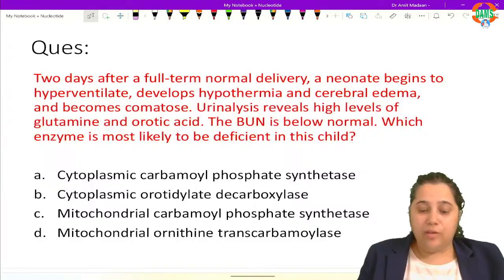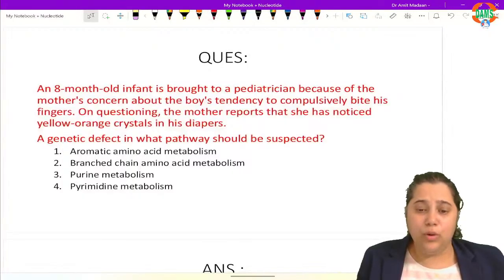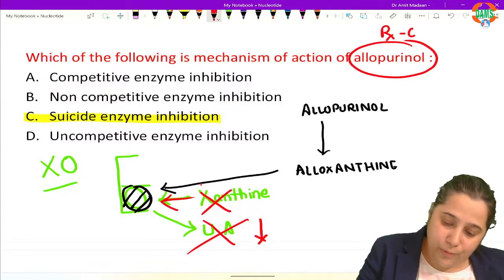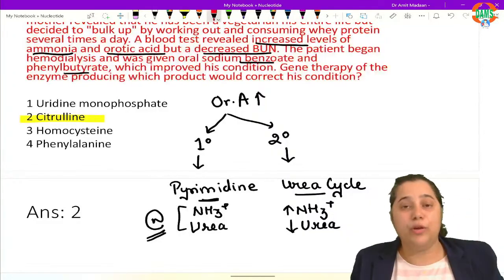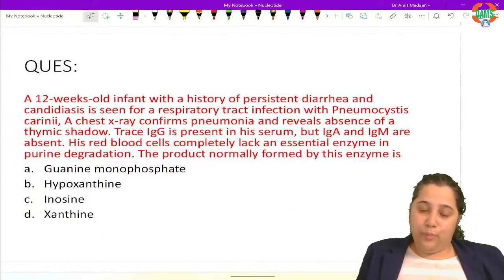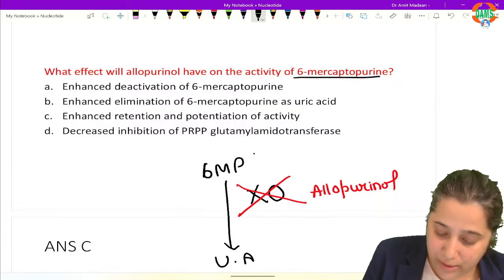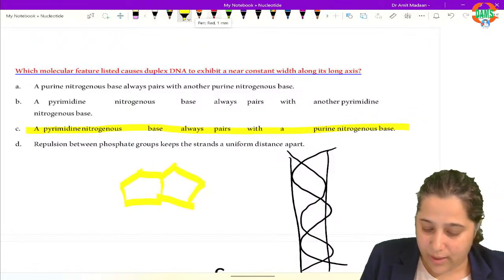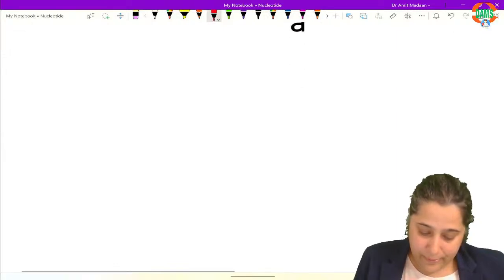1st Year MBBS | Biochemistry || (Nucleotide) | Dr. Sonam Bhatia